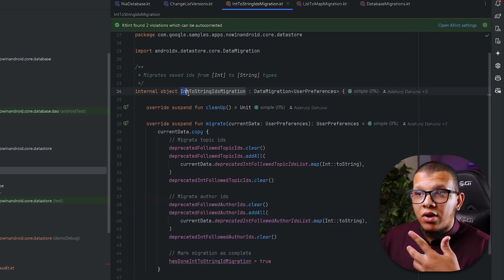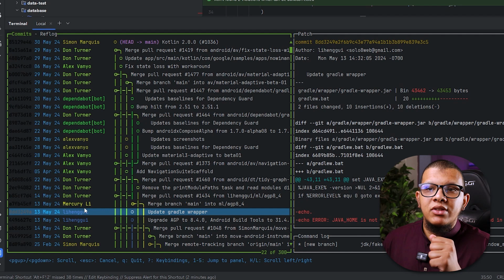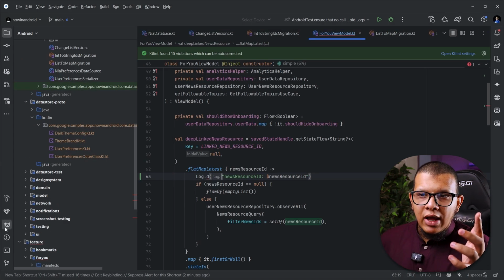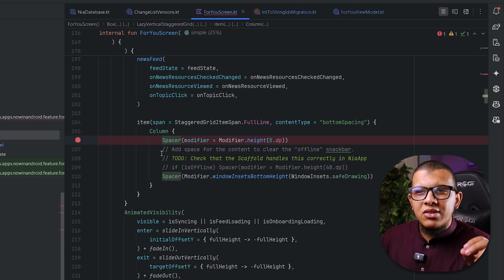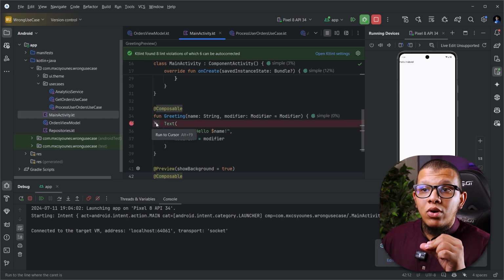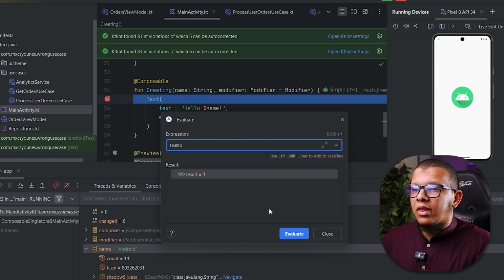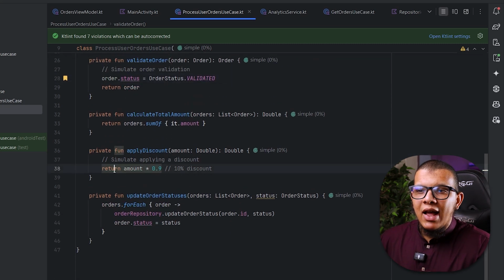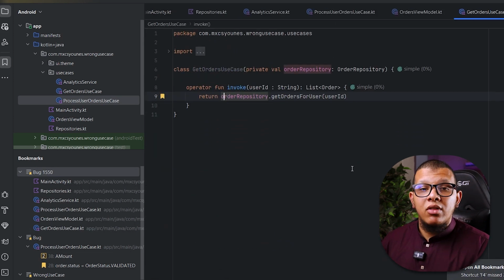Use THESE Tricks for Efficient Bug Fixing 🐞!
💻 Join the waiting list for the Security Masterclass Course I am building

In this video, we will share several tips and tricks that can help you fix bugs quickly and efficiently. We will cover some tools alongside the right mindset to handle various aspects of bug fixing.

👨🏽‍🏭 Who I am:
I'm Younes Charfaoui, a Software Engineer and an Android Developer. I make videos about Android development, Technology, and productivity for software engineers.